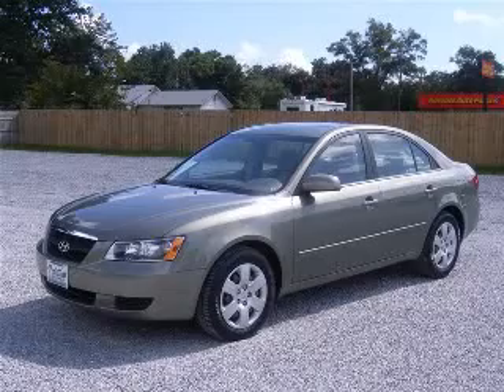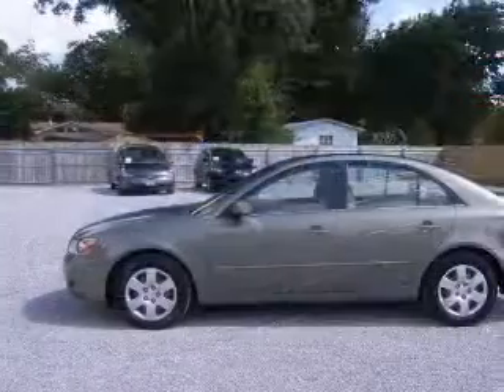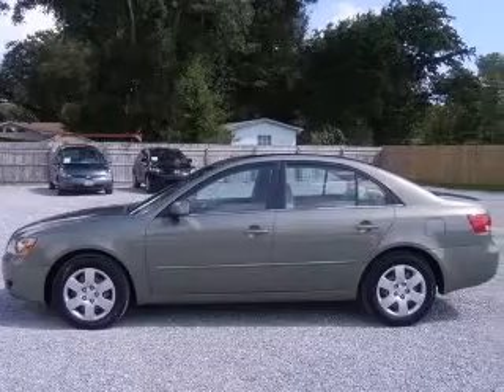2007 Hyundai Sonata Pensacola FL Frontier Motors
Frontier Motors
230 Beverly Parkway

2007 Hyundai Sonata GLS Power Sunroof - Power Seats
Engine: 2.4L 4 cyls
Trans: Automatic 4-Speed
Color: Green
Mileage: 31,642